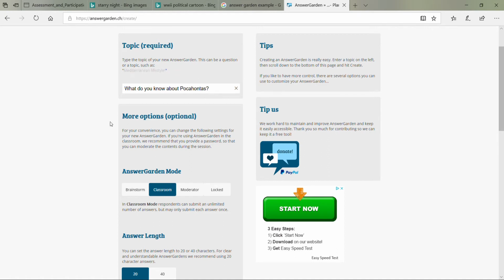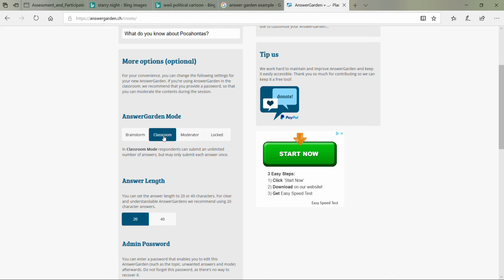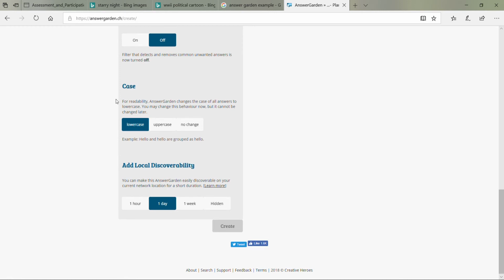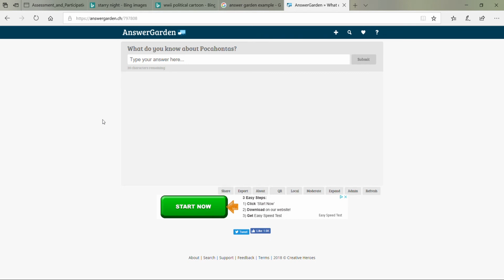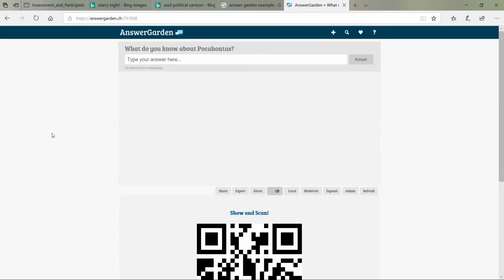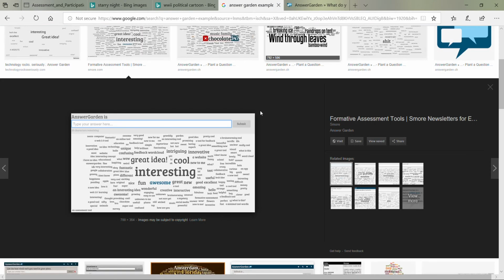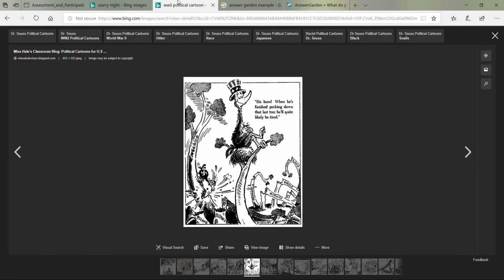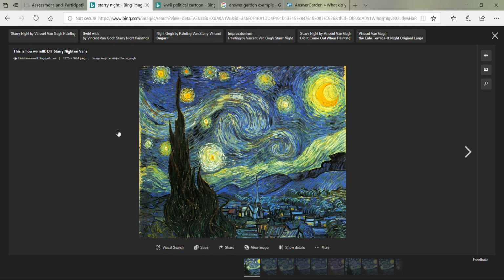Answer Garden Tutorial